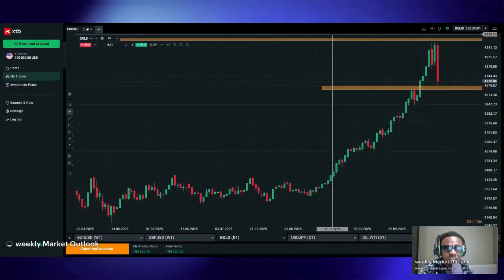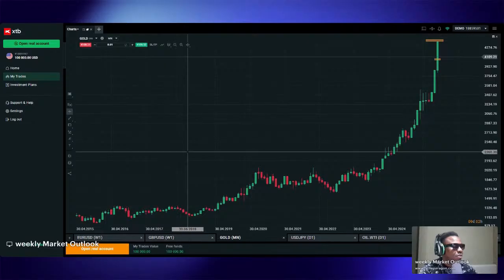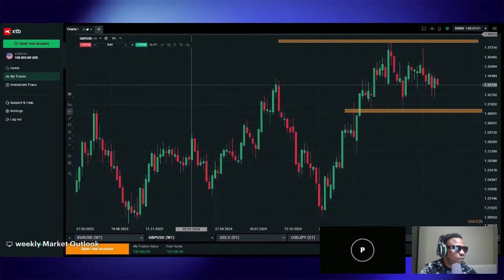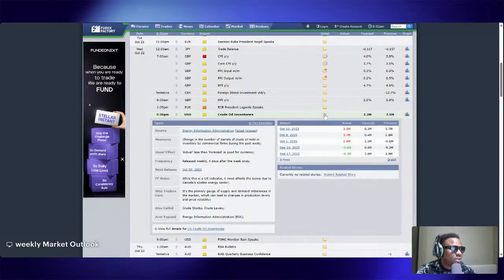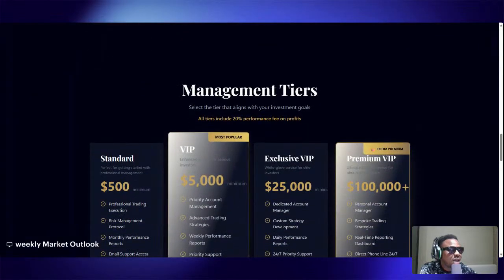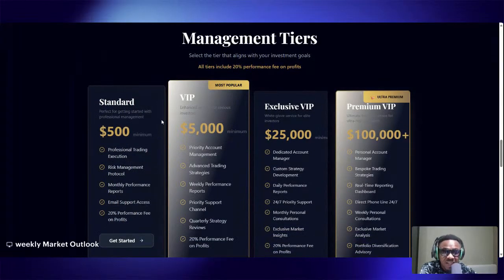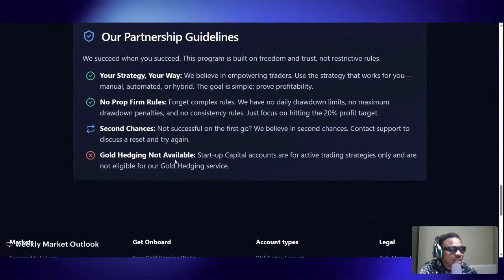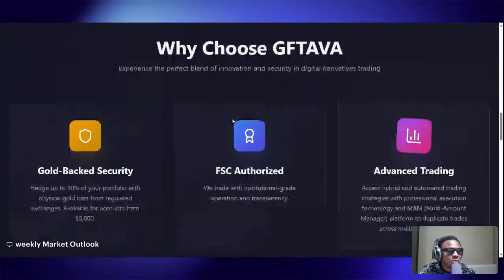$60,000 Weekly Market Outlook (3)